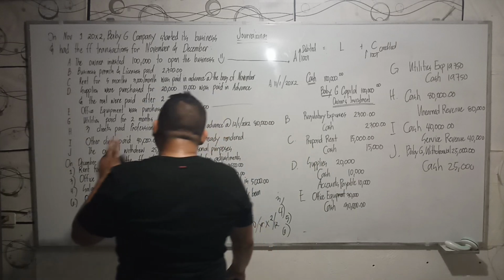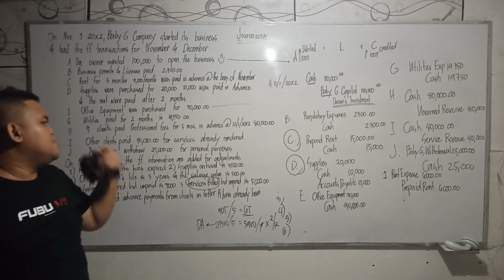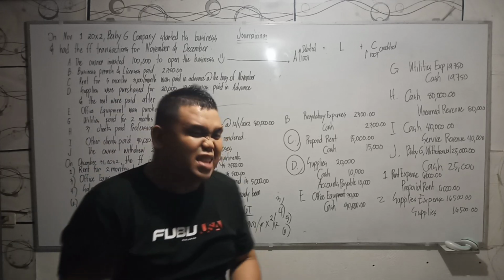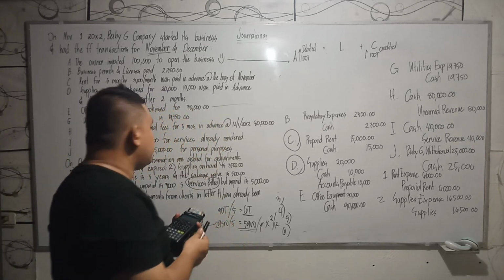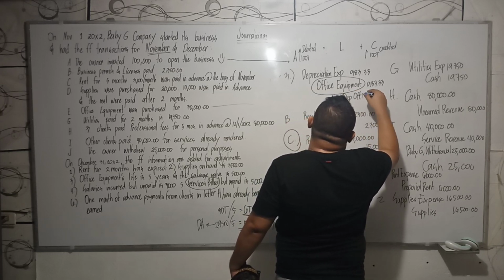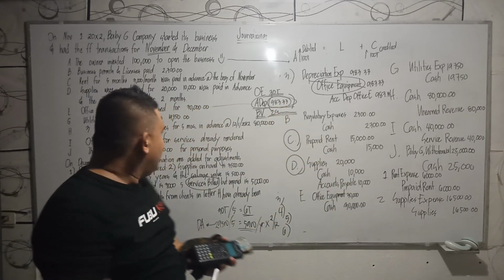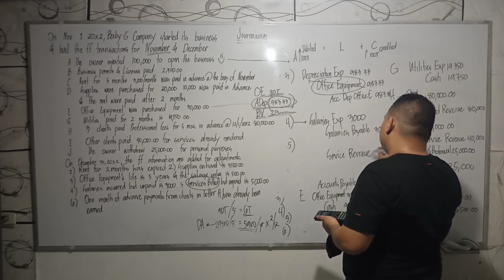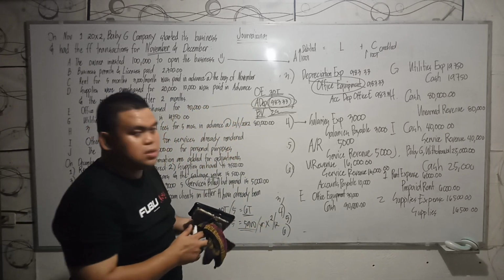From Basics to Adjustments: Your Complete Guide to Journal Entries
Learn about adjusting journal entries in accounting! This video covers the basics of adjusting journal entries, including the adjustment side, prepaid expenses, deferred revenues, and more.
- Mastering the art of journalizing adjustments! This video will help you understand the importance of adjusting journal entries and how to properly record them.
- Confused about adjusting journal entries? This video breaks down the concept of adjusting journal entries in a clear and concise way.